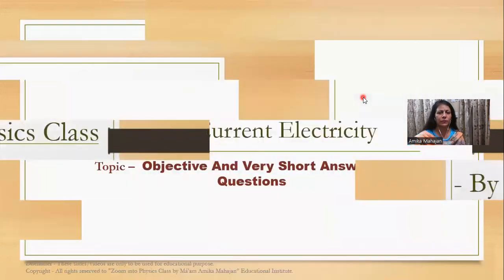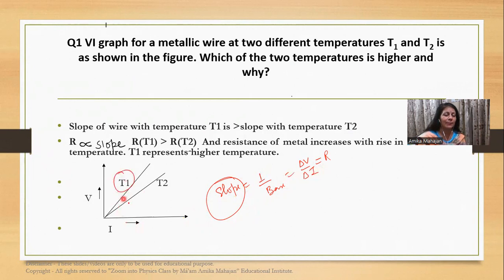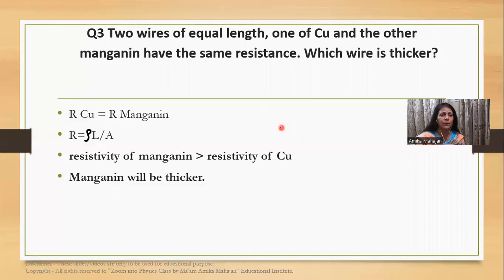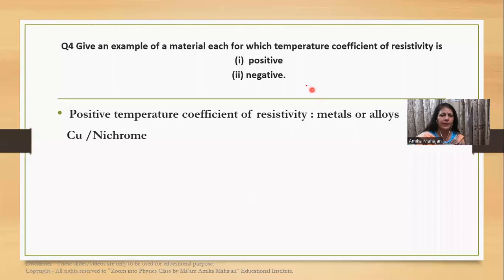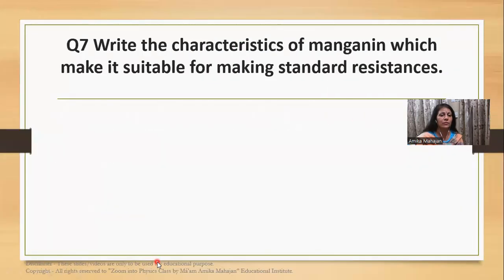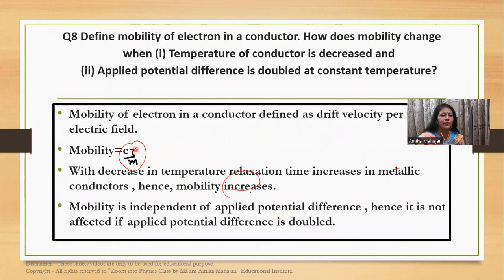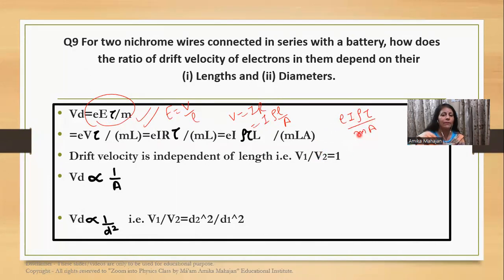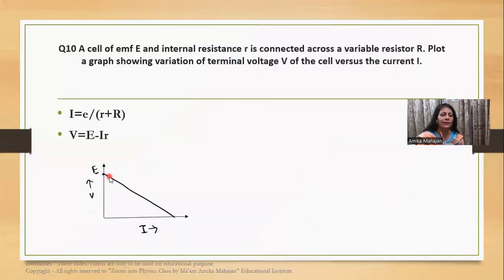Current Electricity very short answer questions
Current Electricity very short answer  questions  @Zoom Into Physics Class by Ma'am Amika Mahajan